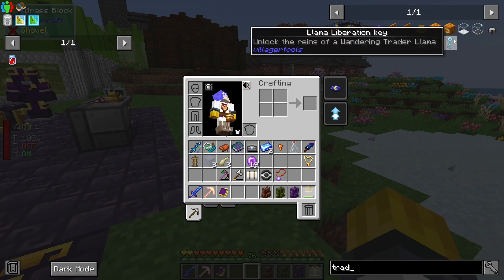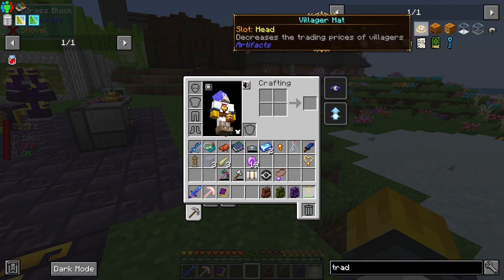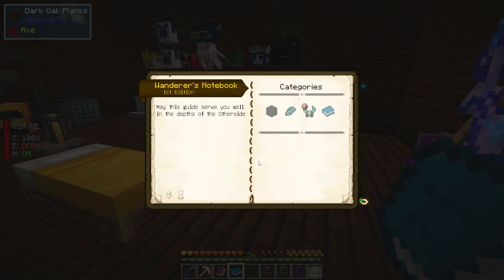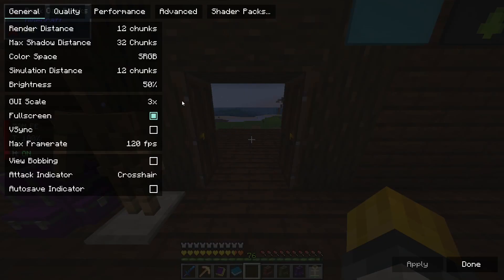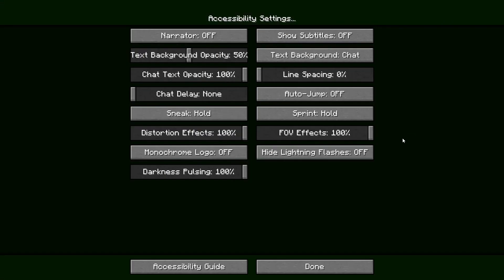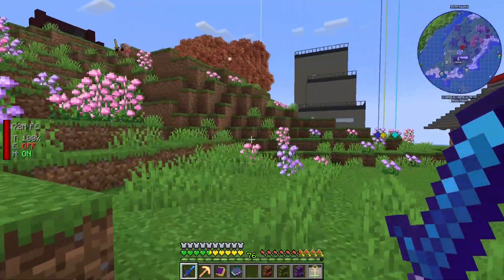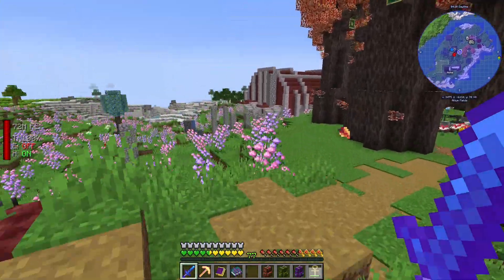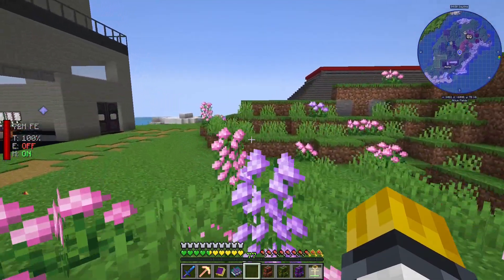Minecraft: All the Mods 8 - Part 216